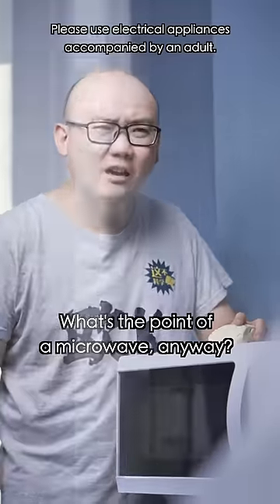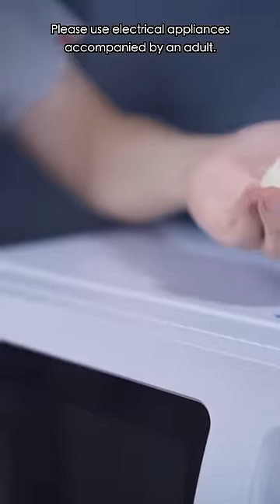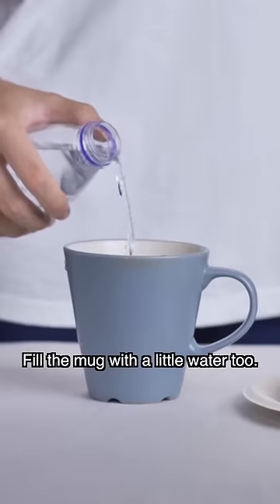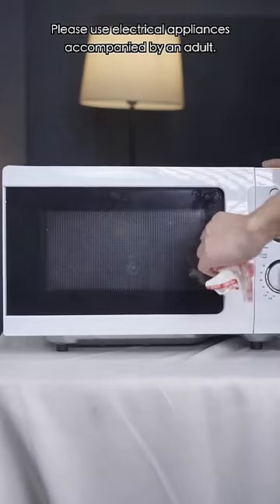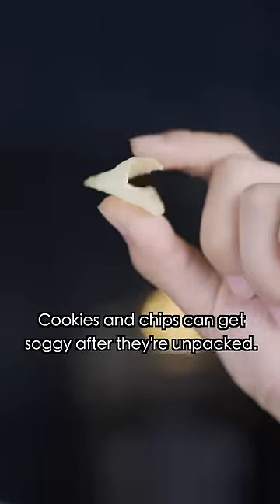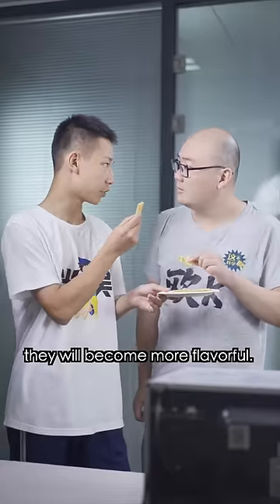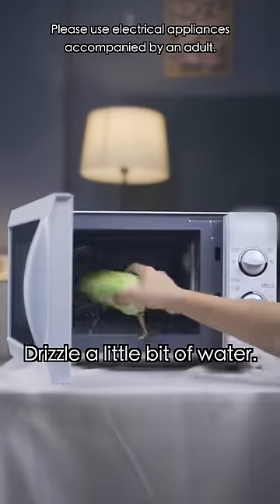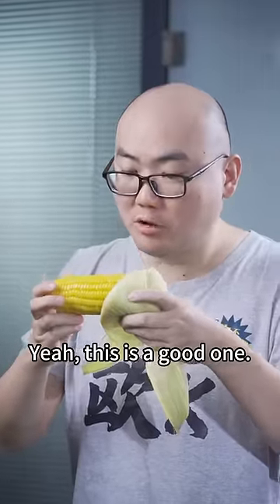Some HIDDEN Usage of MMicrowave!!!